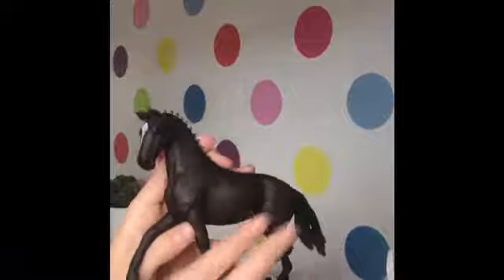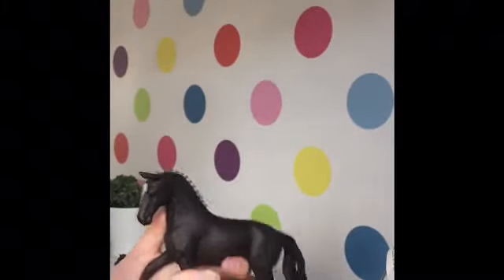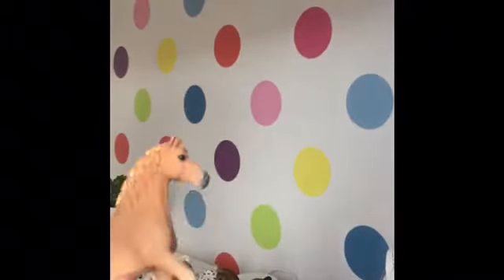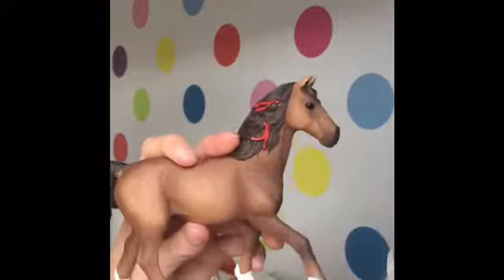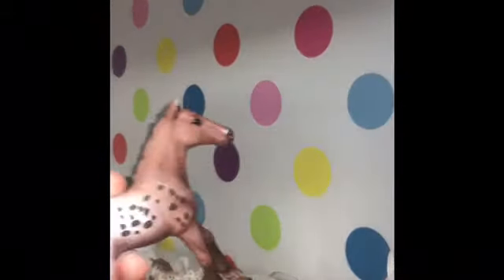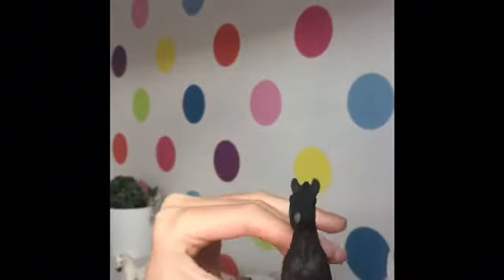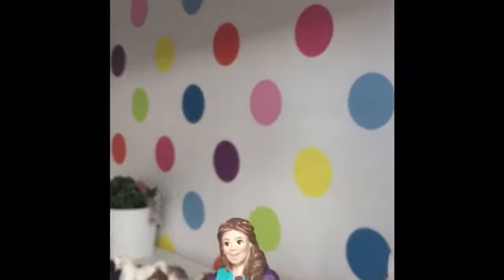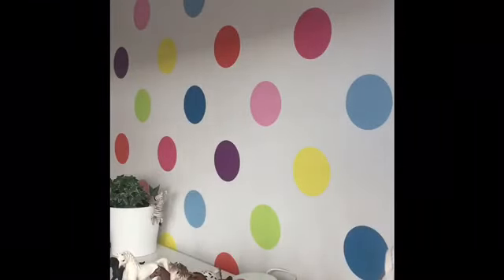Get to know my horses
Hi guys I’m sorry I haven’t posted a lot but ye what other vids do you want to se